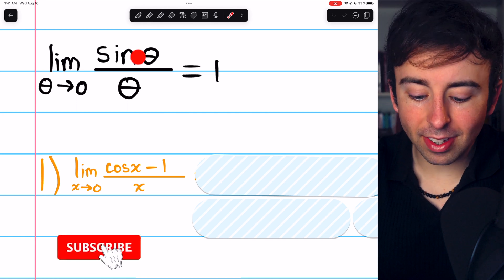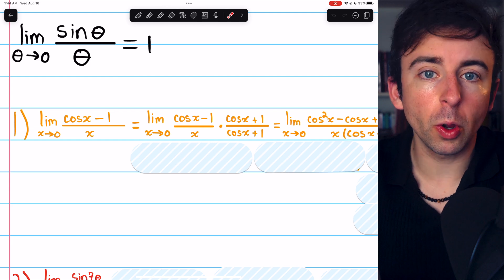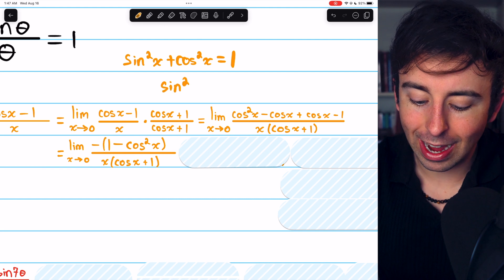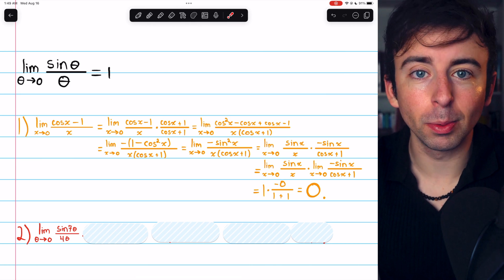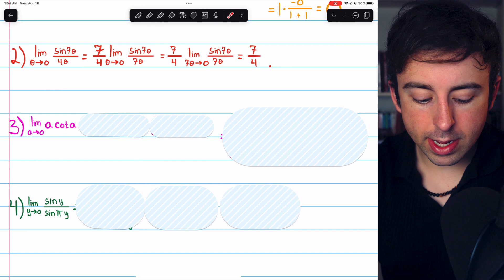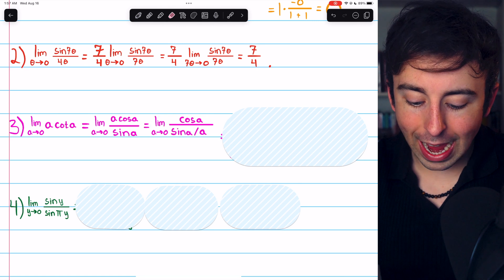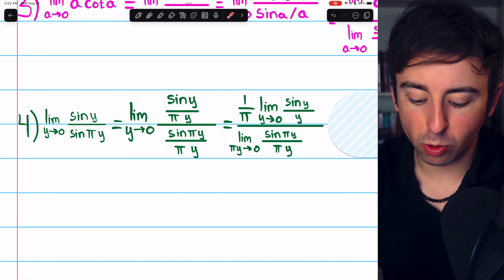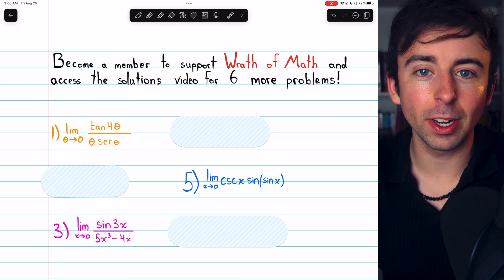Master Trig Limits with sinx/x as x approaches 0 | Calculus 1 Exercises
Master trig limit problems with 4 trig limits involving sinx/x with x approaching 0! We solve 4 of these limits of trigonometric functions that all require some manipulation and limit laws. Join as a channel member for access to another video with 6 harder trig limit problems involving sinx/x and the full solutions!